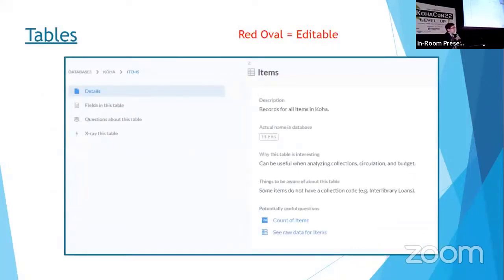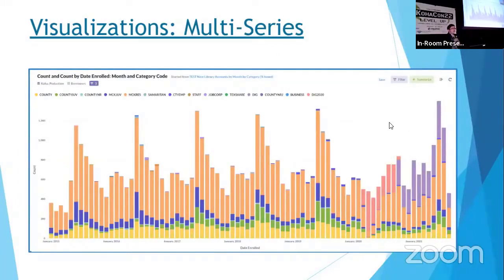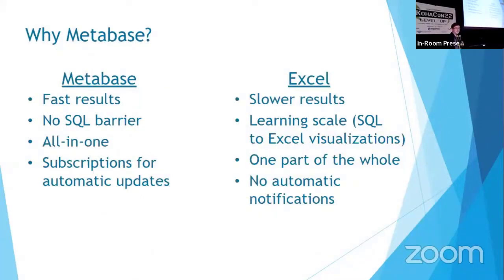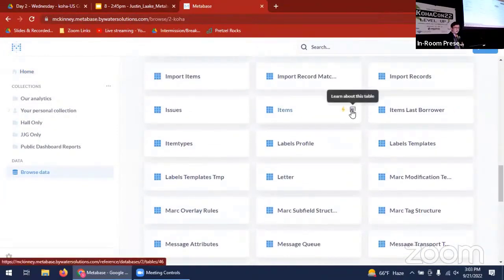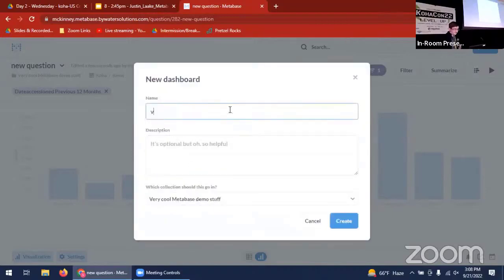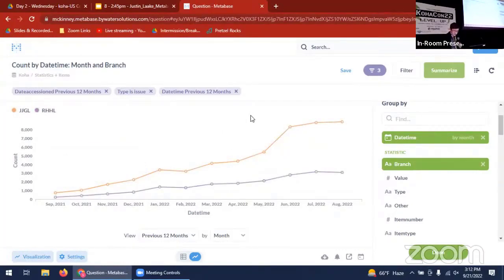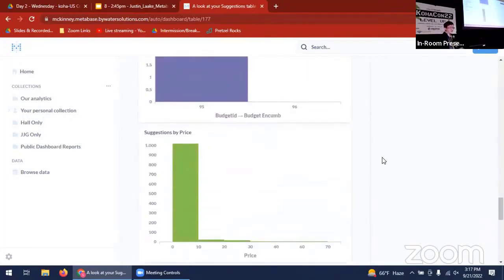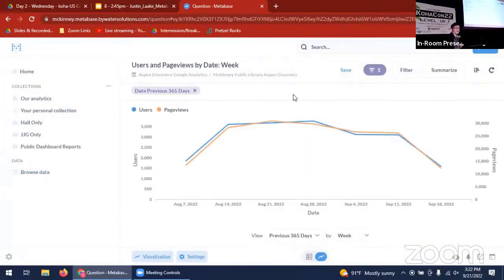Metabase: Next Level Data Visualization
Presenter:
- Justin Laake (McKinney Public Library System)